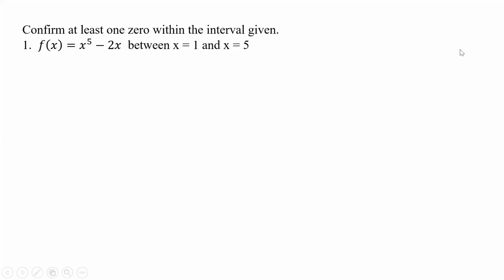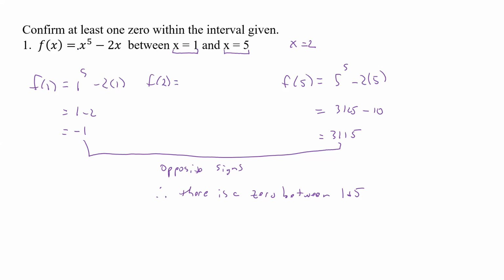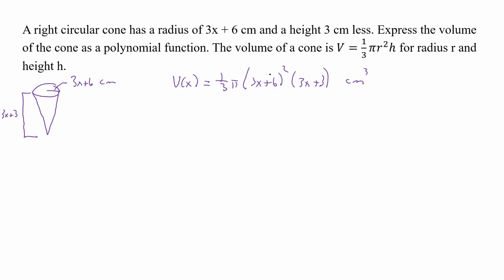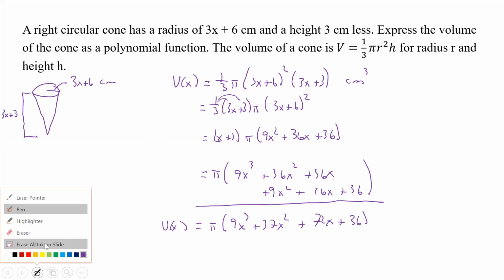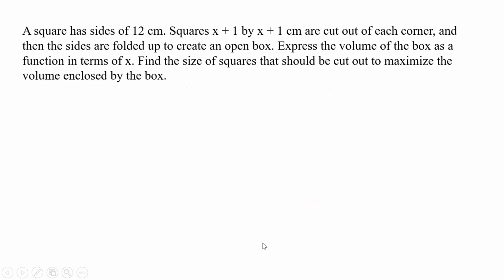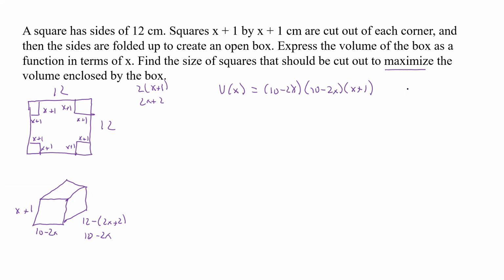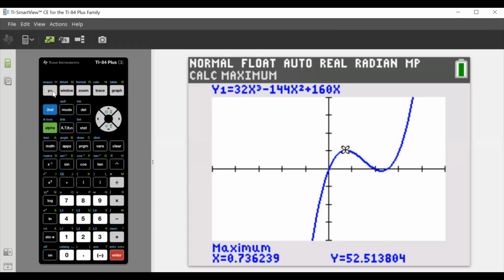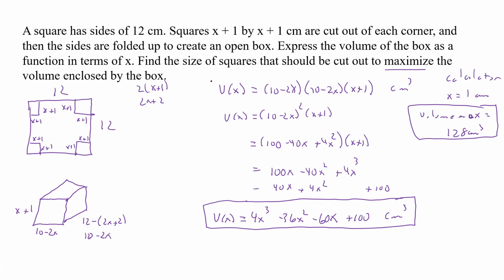3.4 Examples Pt II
Examples:  3.4 Graphs of Polynomial Functions Pt II